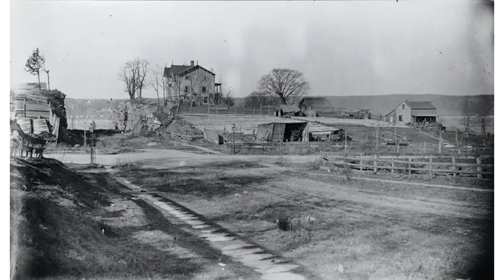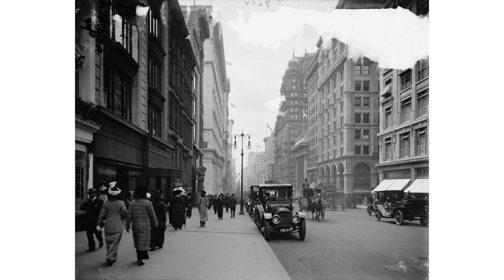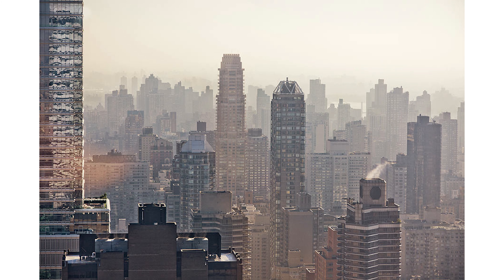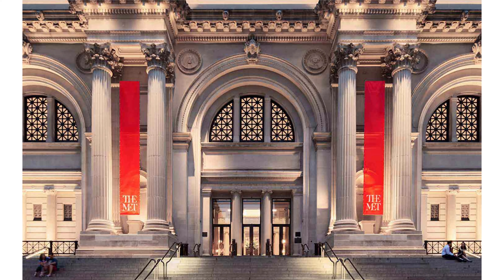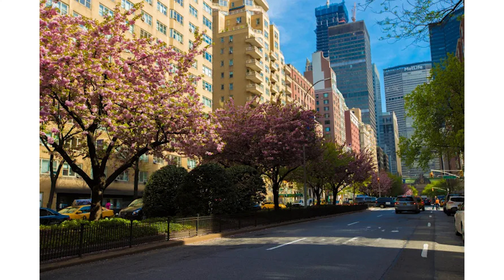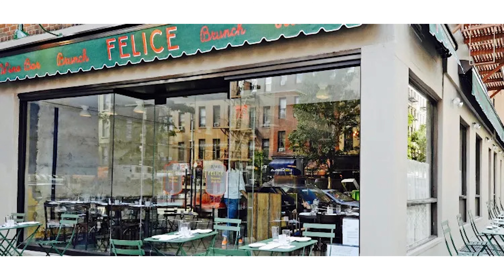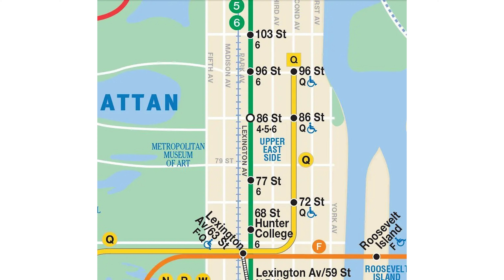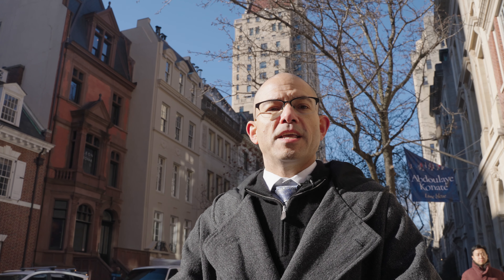Exploring it's Rich Culture & History: A Tour of the Upper East Side in Manhattan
🏰✨ Dive into a world where the tapestry of history and culture beautifully weaves into the fabric of the modern age! Welcome to the magical Upper East Side – a jewel among New York City's most sought-after residential areas.

Thomas Herrera is your dedicated guide through the historic charm and contemporary allure of this Manhattan gem. 🌆 Join us as we explore the captivating streets and hidden corners of the Upper East Side.

🔑 As a Licensed Real Estate Salesperson with The Big City Team at Berkshire Hathaway HomeServices Fillmore Real Estate, Thomas is here to turn your Upper East Side dreams into reality. Whether you're captivated by the architecture, culture, or the sheer energy of the city, let's make your home here.

🌆 About Us:

Welcome to The Big City Team, your go-to residential real estate experts in NYC!

➡️ Meet our dynamic team:

Join us on a journey through the vibrant world of New York City real estate! Led by visionary founder Colin O'Leary, The Big City Team is dedicated to providing expert insights and advice for all your real estate needs in the NYC metro area.

Meet our co-founders Beth Davis and Jonathan Ettricks, along with key members Leah Garcia, Thomas Herrera, and Oneil Grant. With diverse skills and deep local knowledge, we leverage our robust network and multi-lingual capabilities to ensure a seamless and successful real estate experience for you.

➡️ Educational content:

Our videos are crafted to educate and inform, showcasing how we navigate the complexities of NYC real estate with finesse and a client-first approach. Whether you're a first-time homebuyer, seasoned investor, home seller, or searching for the perfect rental, The Big City Team is here to guide you every step of the way.

Dive into the world of real estate with The Big City Team, where your property dreams become reality.

📲 Let’s Connect!